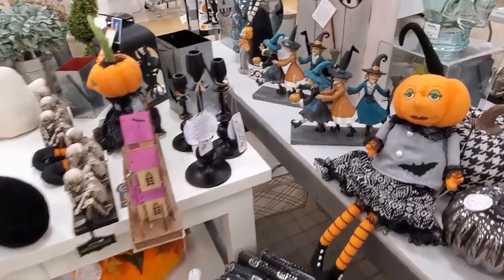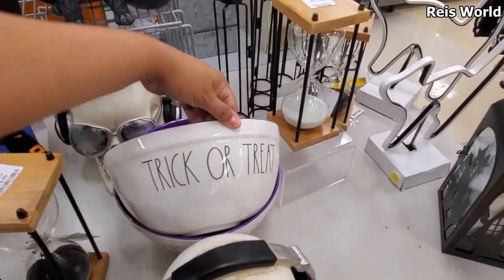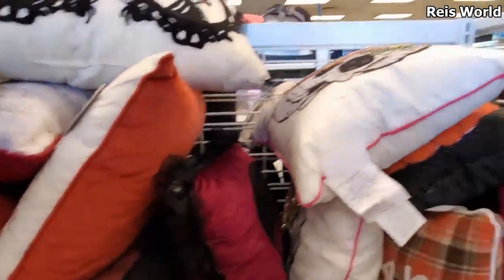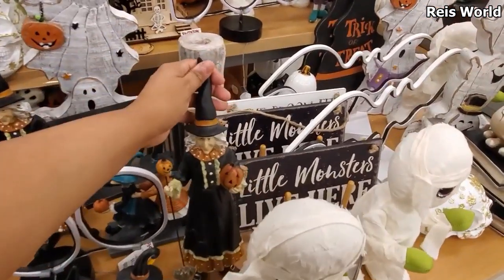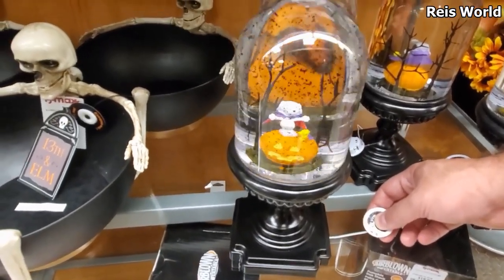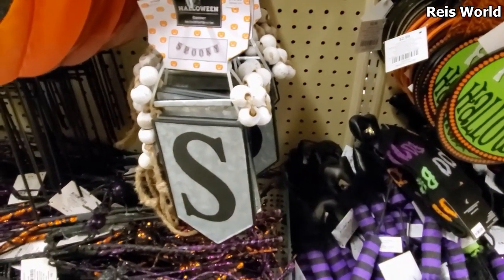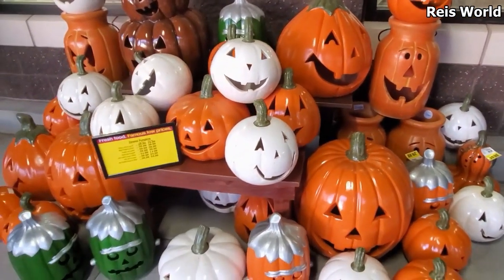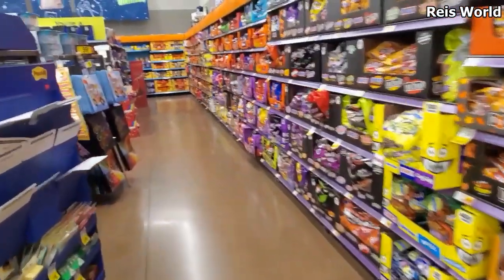HALLOWEEN SHOPPING AT TJ MAXX & ROSS STORE WALKTHROUGH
Happy May 1st ! Come join me on this shop with me through Marshalls, Ross and TJ Maxx. Halloween decorations, home ideas, decorative pillows and more. This video is from 2019. Thanks you for the continued support . Please be safe. If you do need to go out please please remember to follow all the guidelines social distance etc.

This is a shopping channel. all about store walkthroughs, Sometime I buy but not all the time. If I do it's maybe something like a facemask or name brand hair product on the cheap. As you can tell I love facemask . You can also find home décor on this channel, lamps, garden décor, patio décor, wall art, farm house décor from homegoods, at home store, home sense, grocery shopping walkthroughs, food and Costco and sams club. Walmart groceries, Walmart home décor, target, dollar tree, target dollar spot, purse shopping from Ross dress for less, TJ Maxx and marshalls, Dupes, high end makeup, hair products diy ideas and crafts, interior design and more. Yes I say prices! I know it's annoying. Some videos might have music because I'm able to show more plus I also need to cover up the store music.